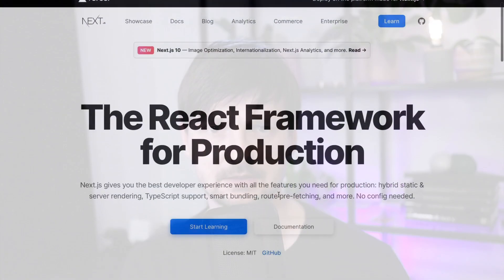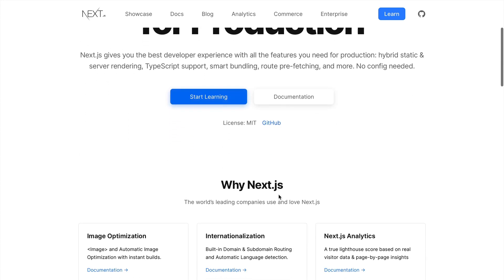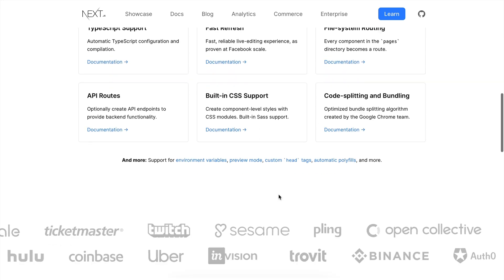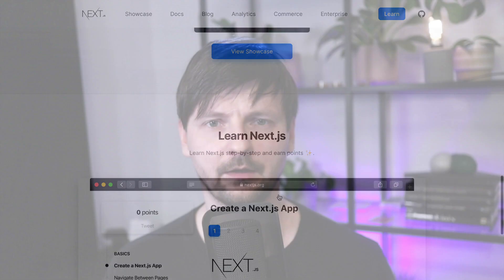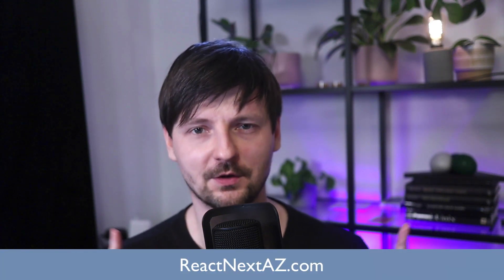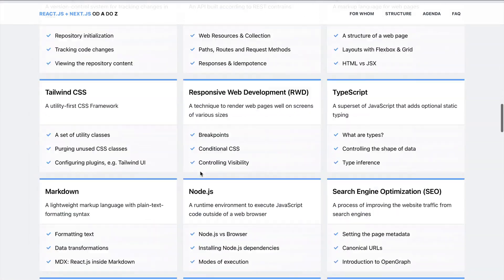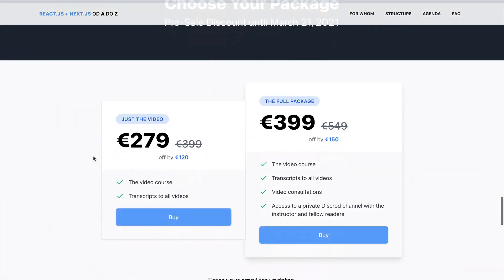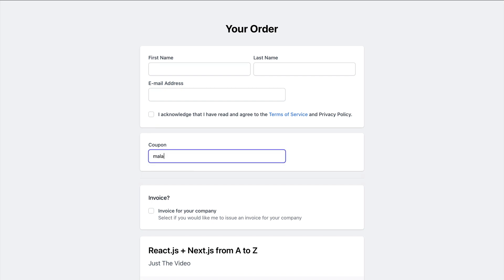Annoucement: Next.js & React.js Programming Course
I'm launching a paid programming course about Next.js / React.js. The course is tailored for beginners. If you are looking for a gentle introduction to programming, or already programming, but using a programming language other than JavaScript, this course is for you. On top of that, if you need a quick jump-start for learning Next.js, you will also benefit from this offering.

This course contains over 100 lessons and more than 18h of videos. You will get a life-time access along with future updates. Logically arranged material will help you learn React.js and Next.js fast.

During the course you will have a chance to interact with the instructor. I'll be available at designed times each week to quickly respond to your questions. The interactions will happen over textual chats and as group video conferences.

Learning alone is hard. This course is not only about the logically arranged content to speed up your learning process, but also it will provide access to a community of fellow learners. Being surrounded by people with similar goals may further increase your motivation and learning capacity.